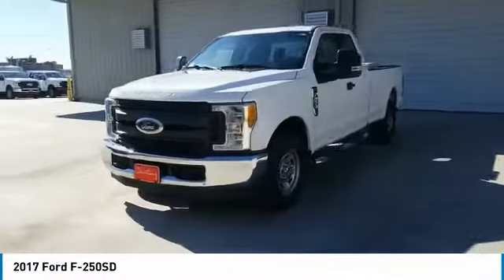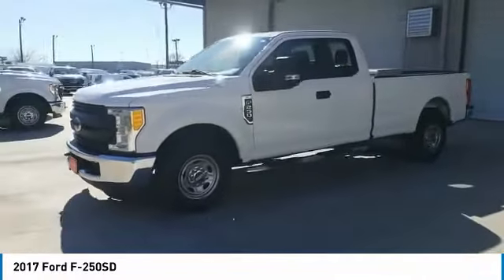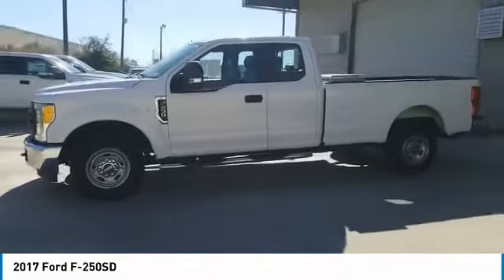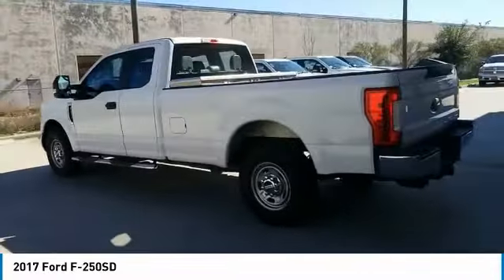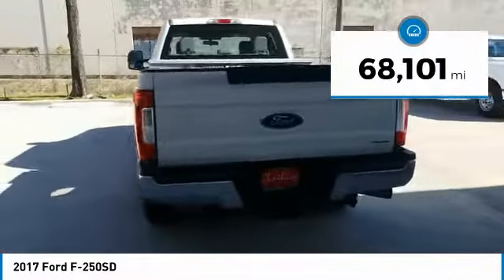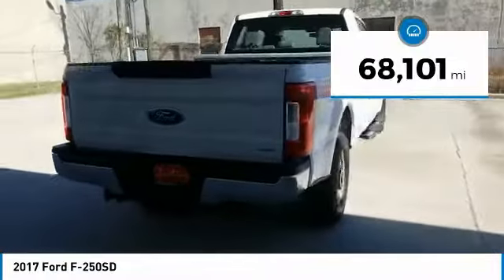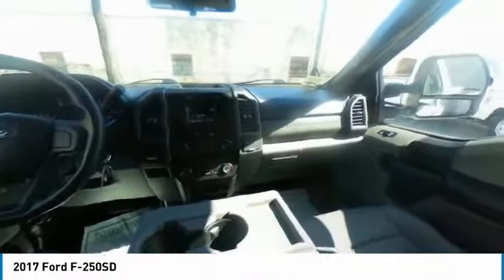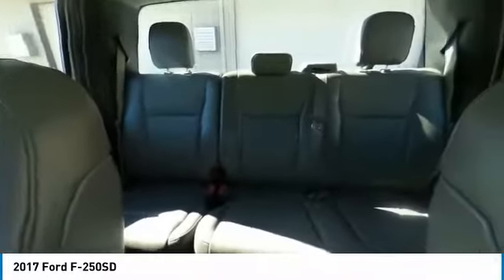2017 Ford F-250SD KEG73227A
2017 Ford F-250SD XL

Chastang Ford
6200 N Loop E Fwy

CARFAX One-Owner. Clean CARFAX. 2017 Ford F-250SD XL RWD 6-Speed Automatic 6.2L V8 EFI SOHC 16V Flex Fuel ABS brakes, Electronic Stability Control, Low tire pressure warning, Traction control.brbrOdometer is 12232 miles below market average!brbrAwards:br  * 2017 KBB.com 10 Most Awarded Brands   * 2017 KBB.com Brand Image AwardsbrChastang Ford is the only dedicated Ford truck dealership in Houston, Texas. We specialize in handling the needs of commercial truck and fleet truck customers, their employees, friends and family. We serve the Houston, Pasadena, Kingwood, Spring Tomball , Cypress, Sugar Land, and Katy areas.brbrReviews:br  * Power Stroke turbodiesel V8 generates immense power and torque; stronger frame and suspension enable increased payload and tow ratings; aluminum body reduces overall weight and improves efficiency; spacious new cabs offer many convenience and technology options. Source: EdmundsbrWhite